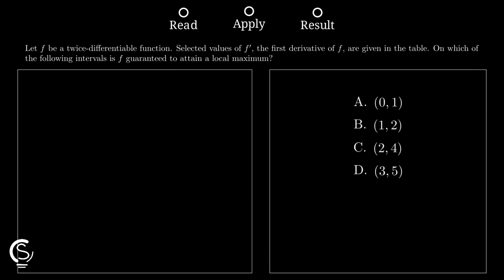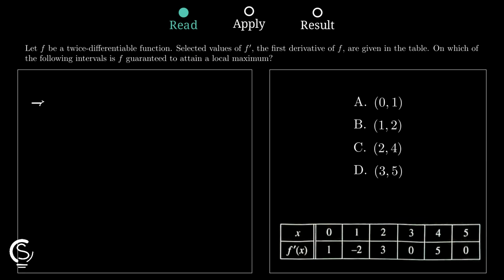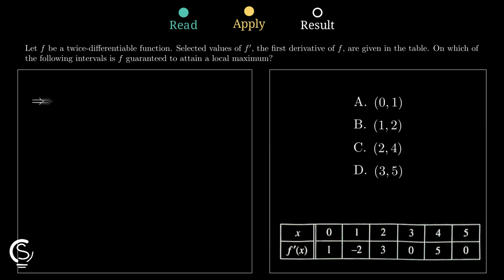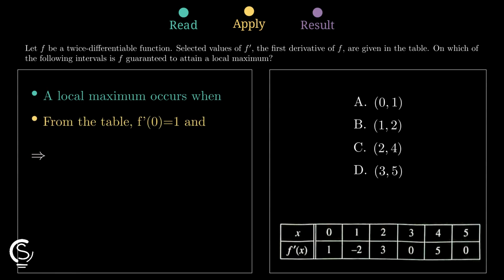2024 AP Calc BC Question 7 - Intermediate Value Theorem and Local Extrema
Detailed step-by-step solution for the 2024 AP Calculus BC Question 7 focusing on Intermediate Value Theorem and Local Extrema. Let f be a twice-differentiable function. Selected values of f', the first derivative of f, are given in the table. On which of the following intervals is f guaranteed to attain a local maximum? This video explains how to use the sign change of the first derivative and the continuity of f' to identify where a local maximum must occur. Want more AP practice?